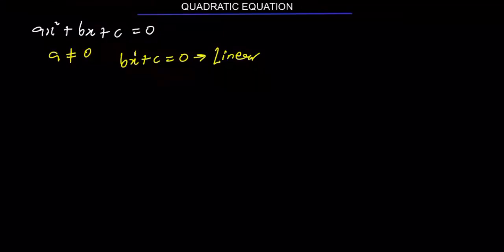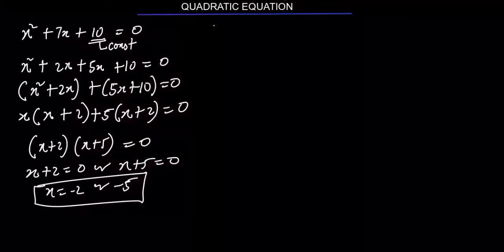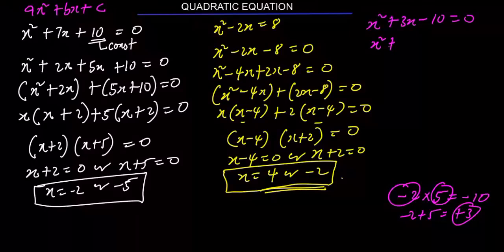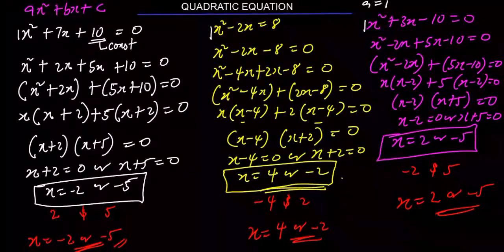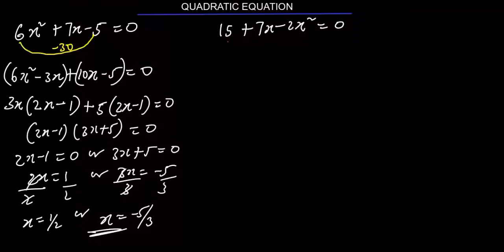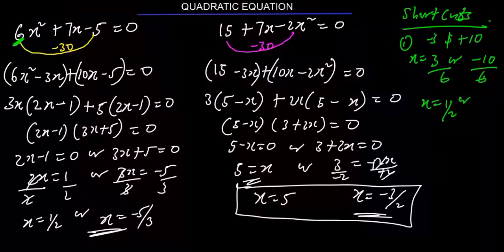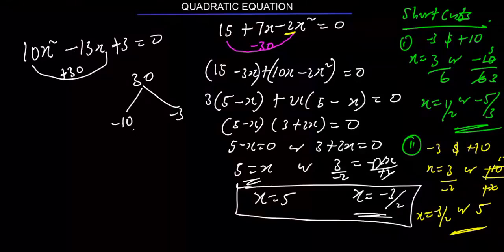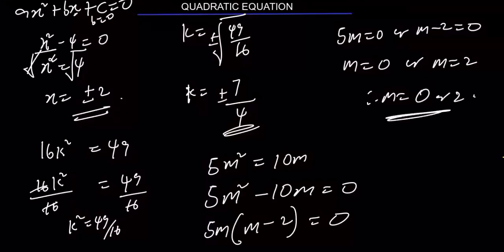How to Solve Quadratic Equations by Factoring Method and Short Cuts.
This algebra video tutorial explains how to solve quadratic equations by factoring as well as using simple shortcut to arrive at the final answer.   This video contains plenty of examples and practice problems.